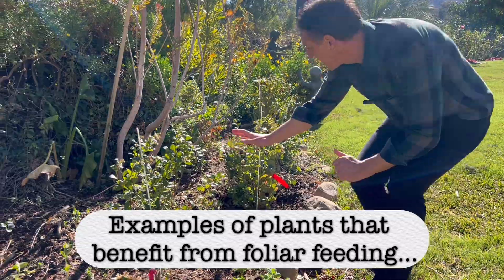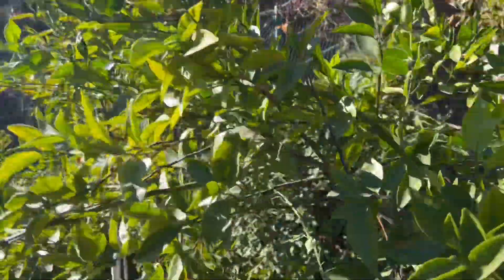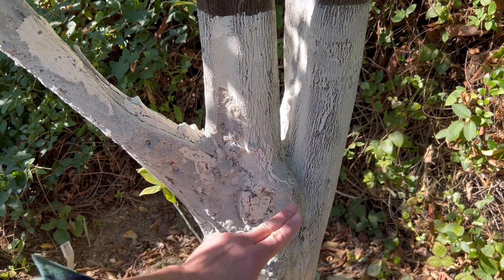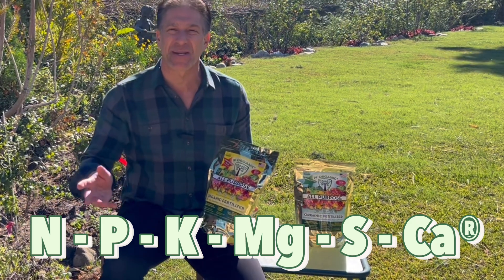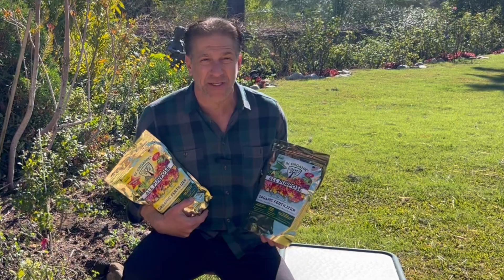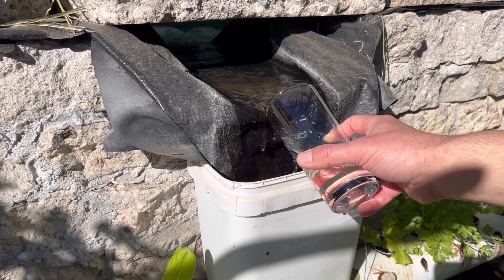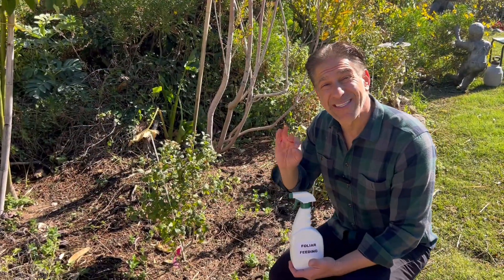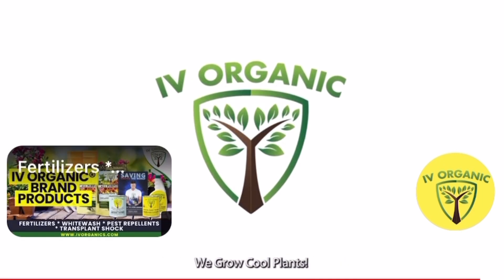Want HEALTHY PLANTS? Fix Nutritional Deficiencies Now!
discusses the significance of foliar feeding and provides a step-by-step guide on how to prepare your own foliar feeding solutions using either a spray bottle or pressure tank sprayer. While many gardeners overlook fertilizing during the winter months, addressing nutritional deficiencies before spring bloom is crucial for ensuring optimal fruit yields. Take a guided tour of a 1+ acre homestead orchard, featuring nearly a dozen fruit trees. During the tour, we will cover the importance of whitewashing and demonstrate an IV Organic® foliar feeding technique. Happy Gardening!

Here are some of the highlights:

0:00 – INTRO

Check out our ‘Shop Local’ tab to find a store nearest you! Contact your local nursery to find out if they stock our product.